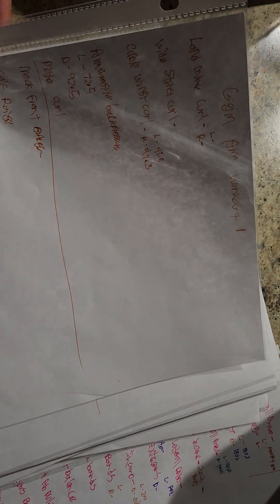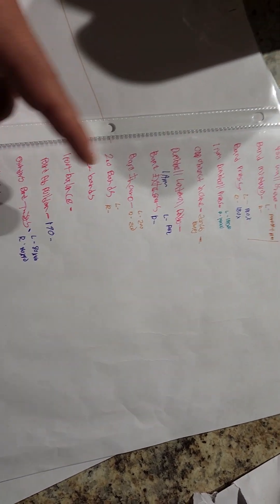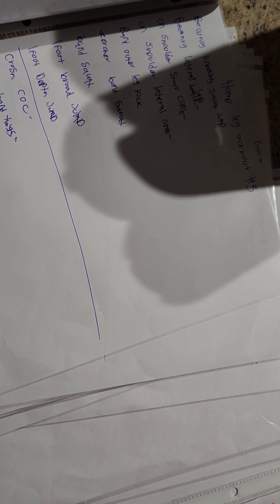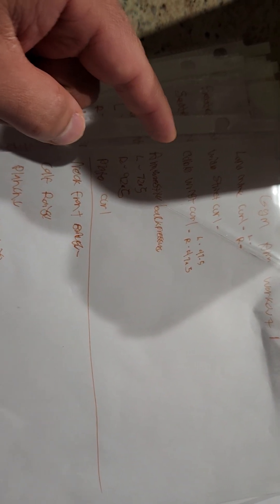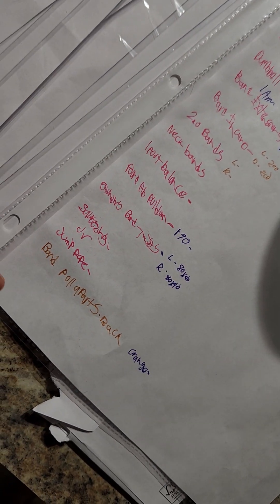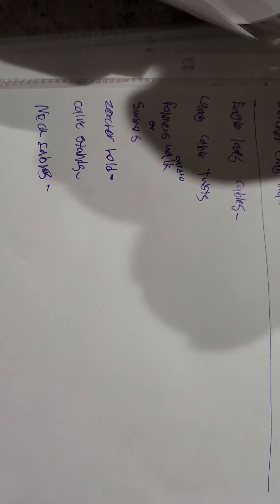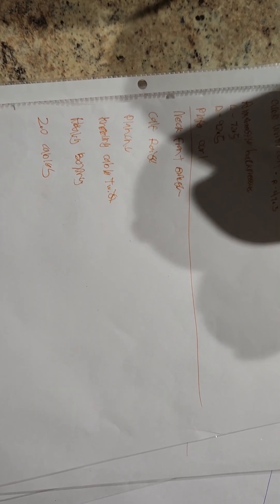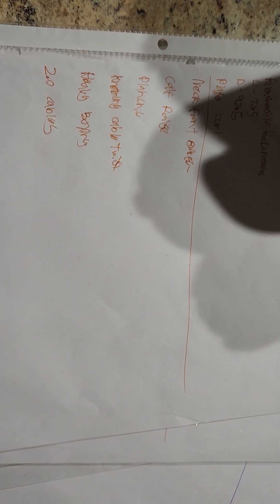How I arrange my workouts